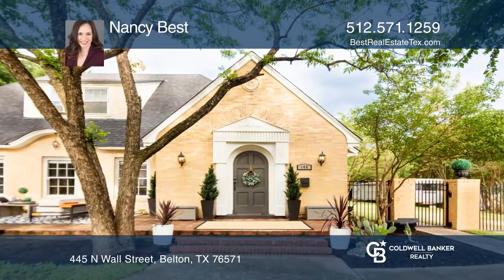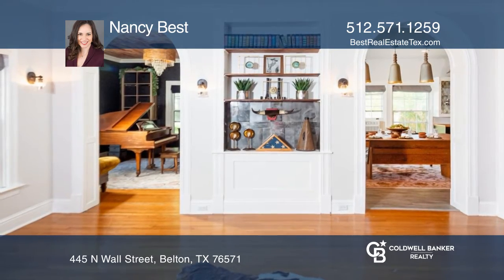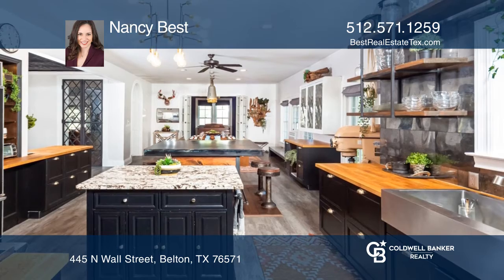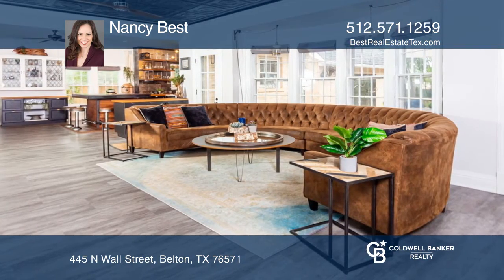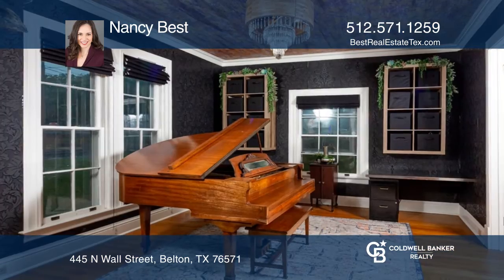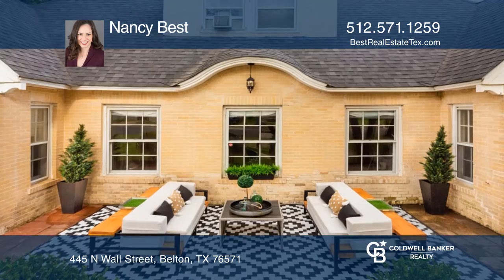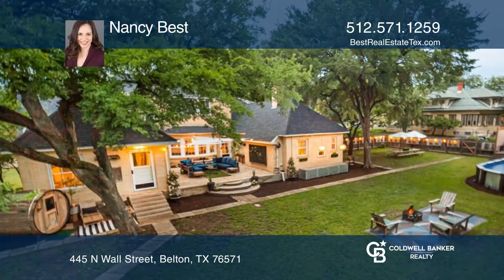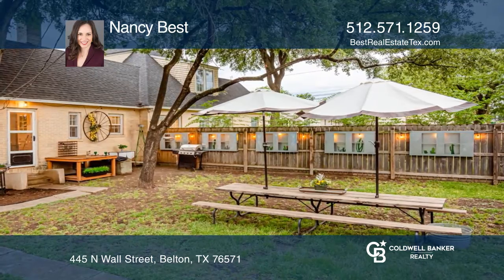445 N Wall Street Belton, TX | ColdwellBankerHomes.com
445 N Wall Street, Belton, TX

A piece of Belton, Texas history just two blocks from historic downtown, this renovated 1925 home provides unique opportunities for residential, bed and breakfast, day spa, event venue, and more.  Zoned multifamily but currently, in residential use, you will find yourself in a dream as you walk thro